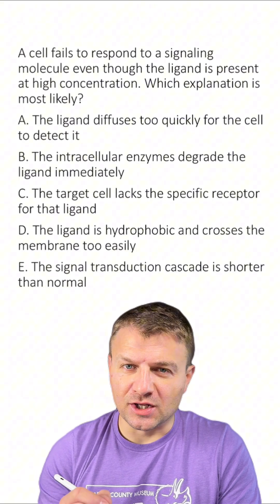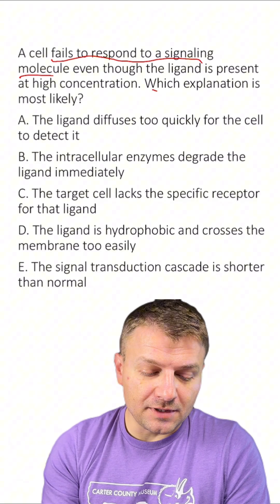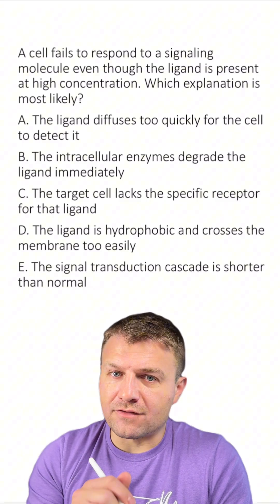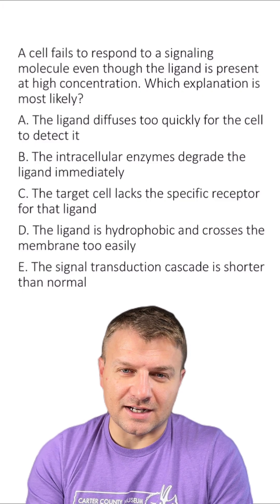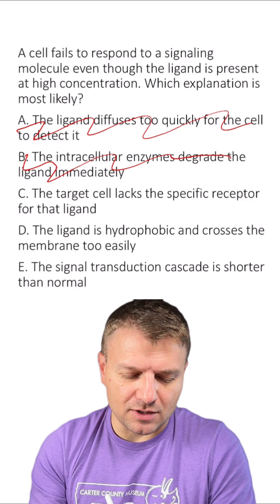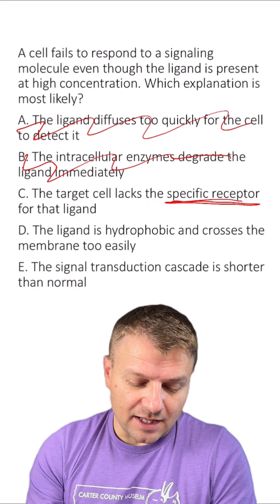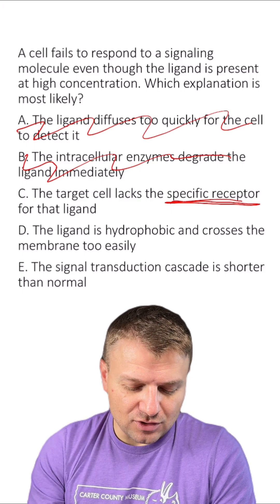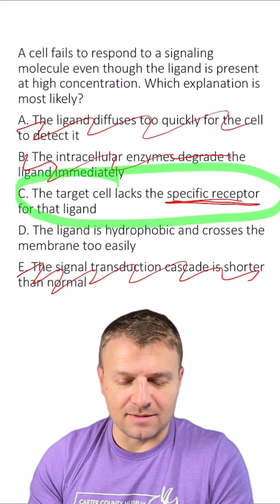MCQ: Cell Communication